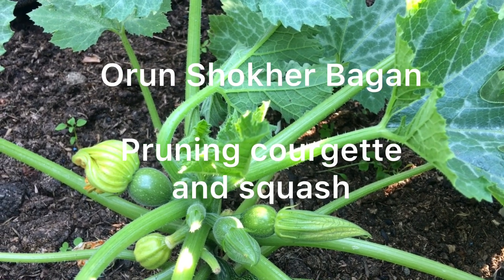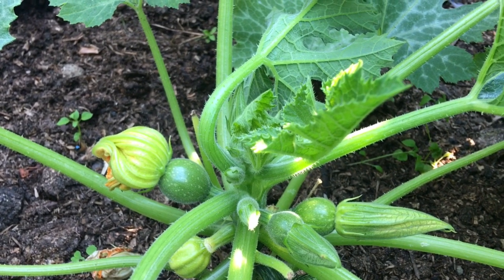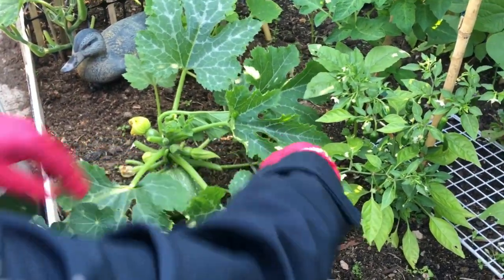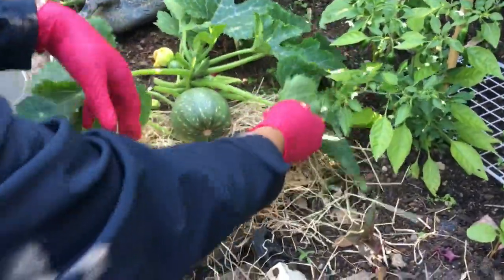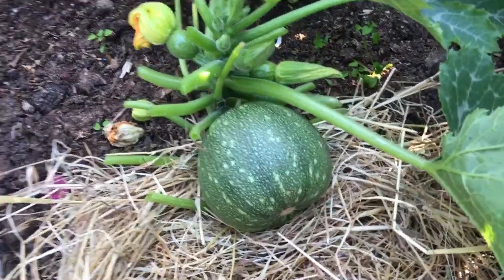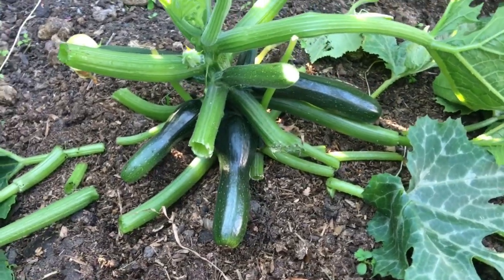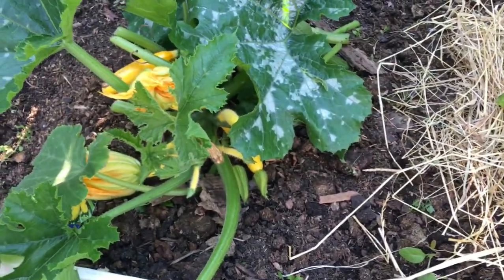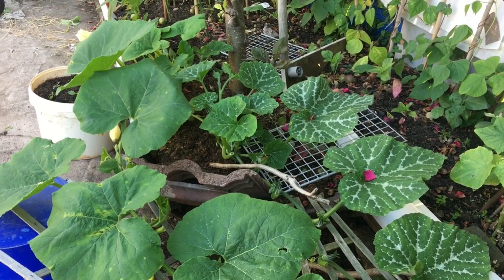Courgette and Squash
If you prune Courgette and Squash you will have lots more throughout the summer.